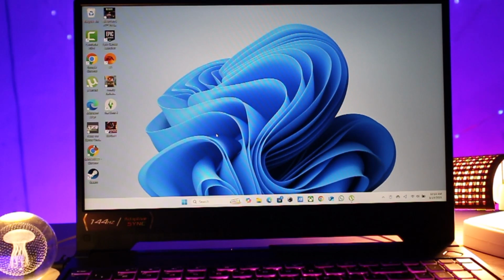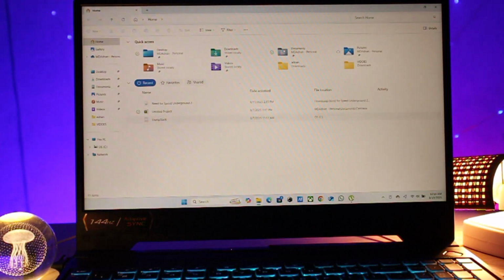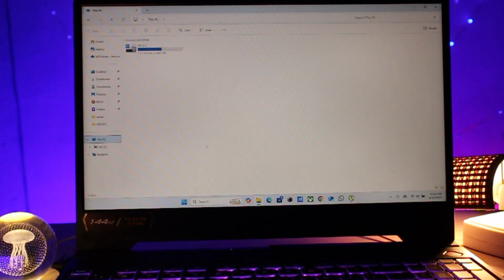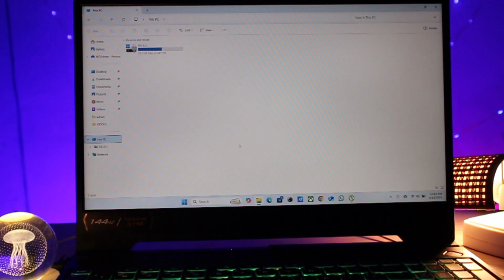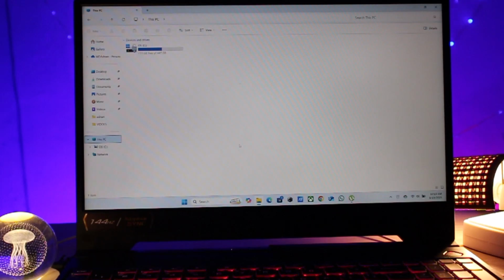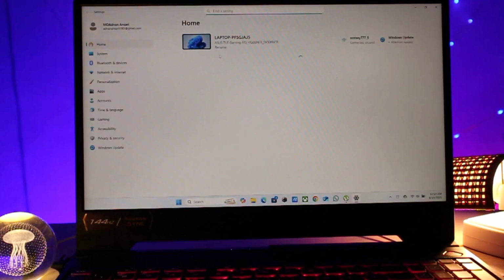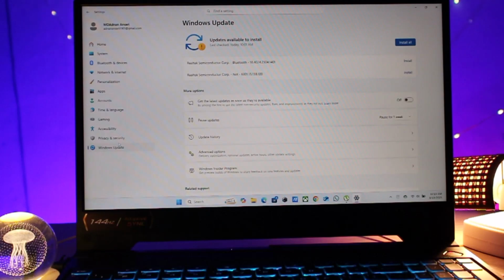How to Fix Epic Games Launcher Setup Wizard Errors - Here's How - 2025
Want to know How To Install Epic Games Launcher Without Setup Wizard Errors but don't know how?
This quick video will guide you to Install Epic Games Launcher Without Setup Wizard Errors

So, in this few simple steps you can successfully Install Epic Games Launcher Without Setup Wizard Errors

Timestamps :
00:
00:
00:
00: